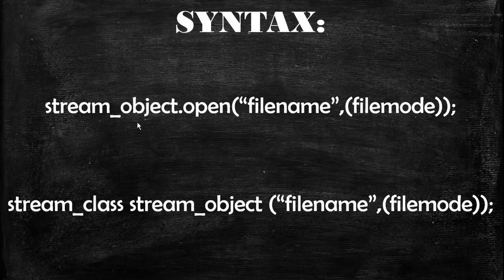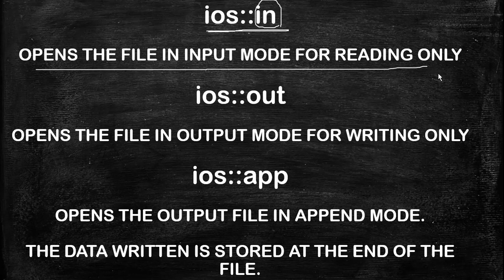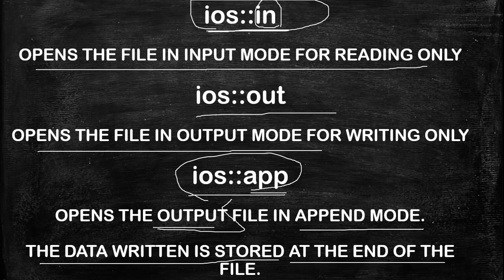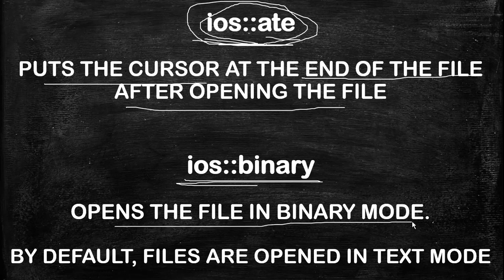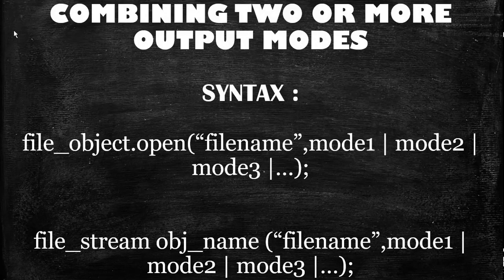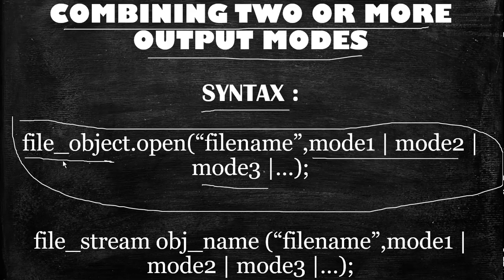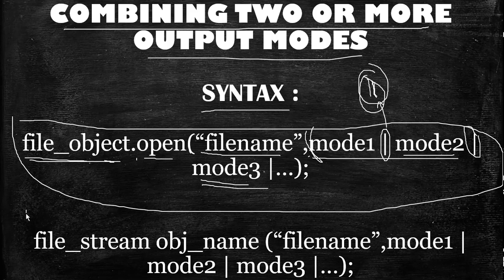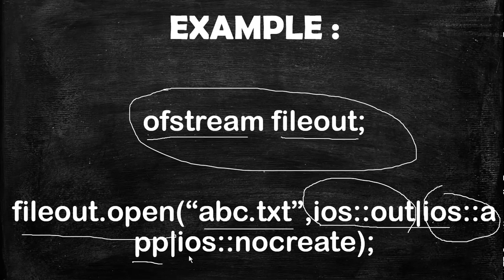FILE MODES || DATA FILE HANDLING || CBSE CLASS 12TH CS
Hello Guys,

In this video I have explained the FILES MODES concept for CBSE Class 12 boards exam.